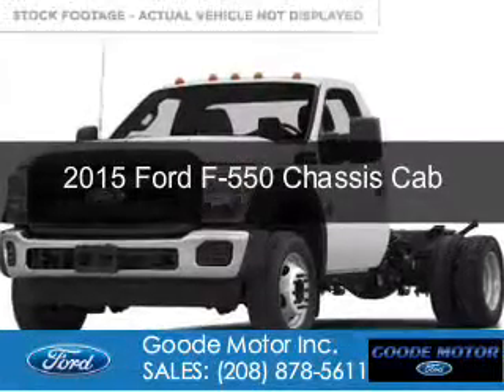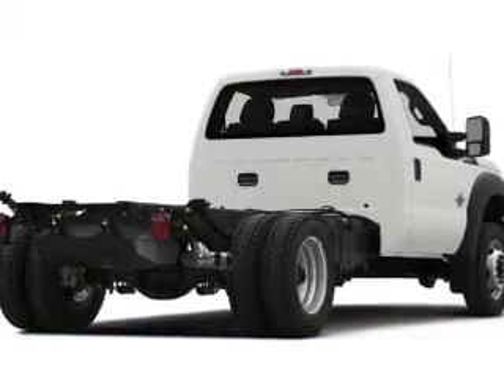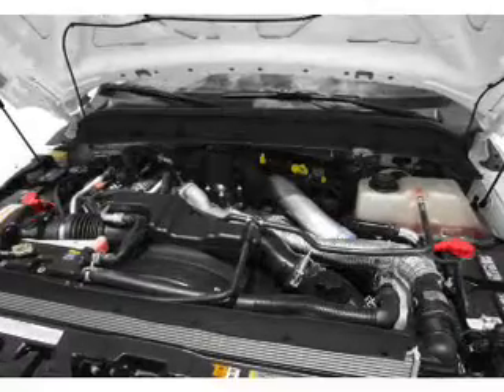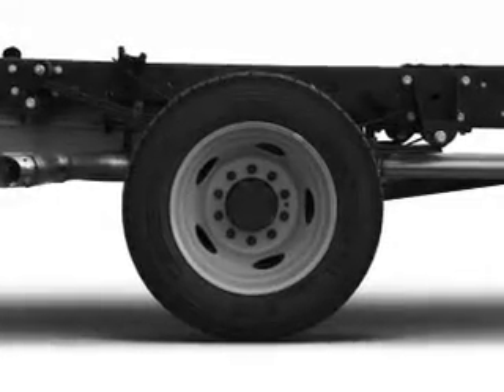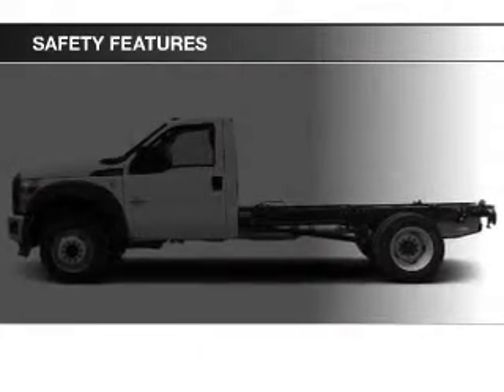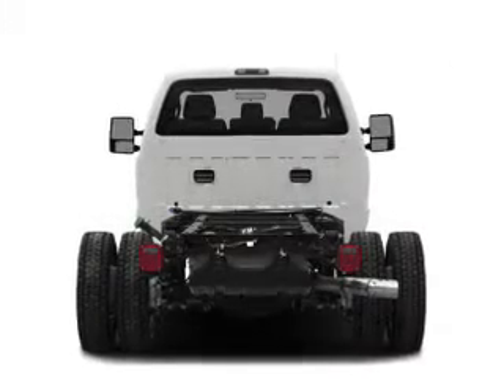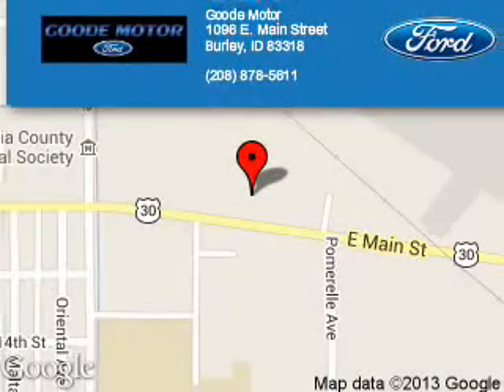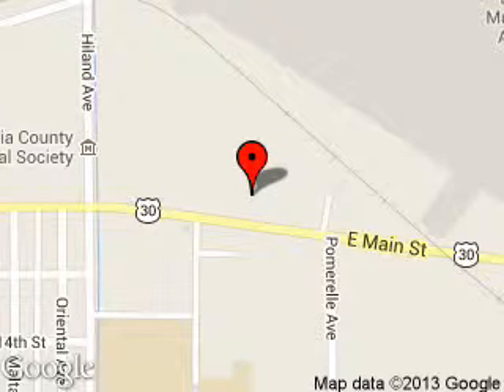2015 Ford F-550 Chassis Cab - Burley ID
Phone:
Year: 2015
Make: Ford
Model: F-550 Chassis Cab
Trim:
Engine: 6.7 liter 8 cylinder 32 valve
Transmission: 6-Speed Automatic
Color: White
Mileage: 10
Address:
1096 E MAIN ST